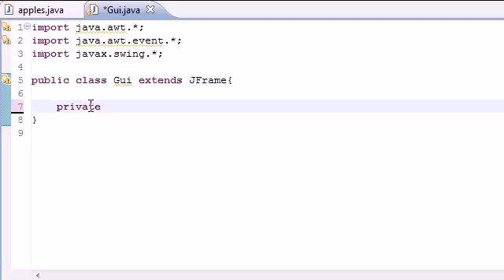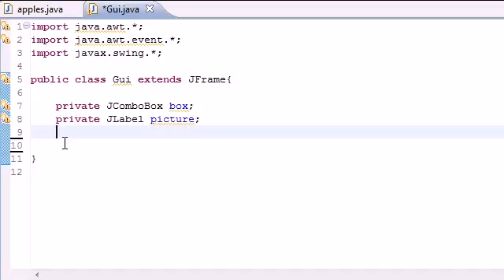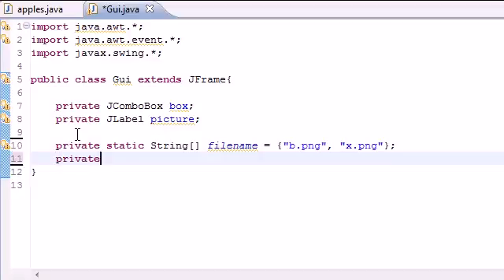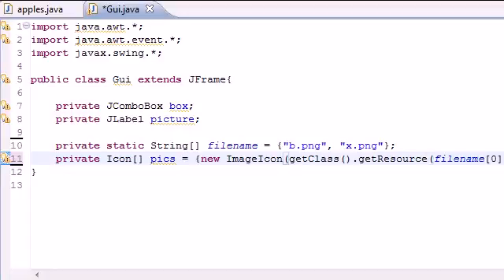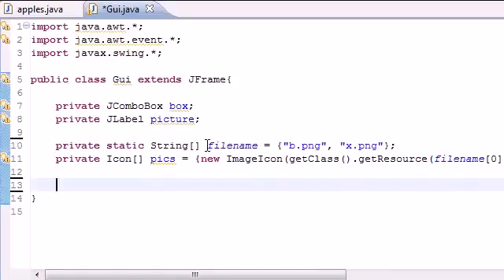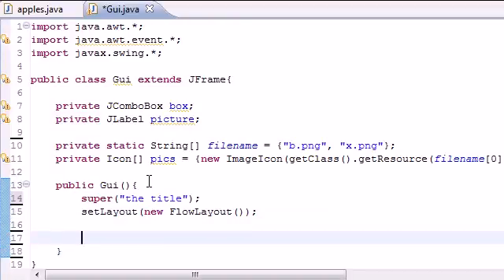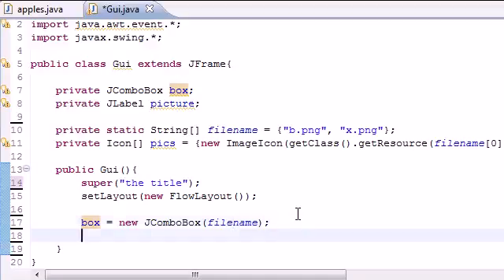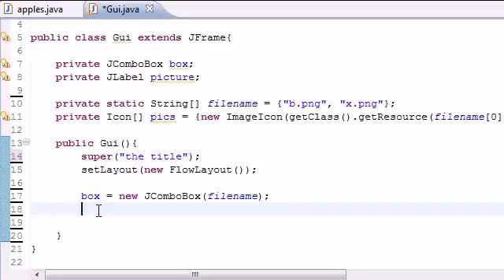Java Programming Tutorial 68 JComboBox YouTube